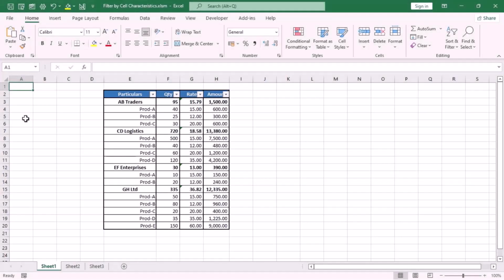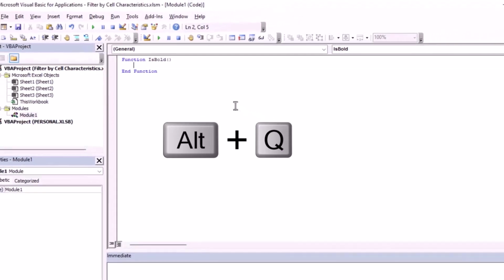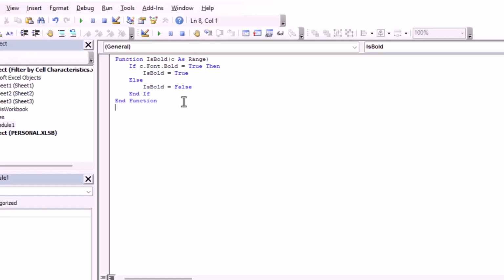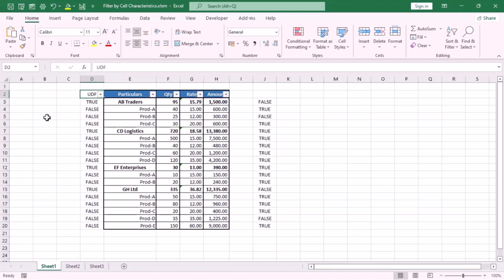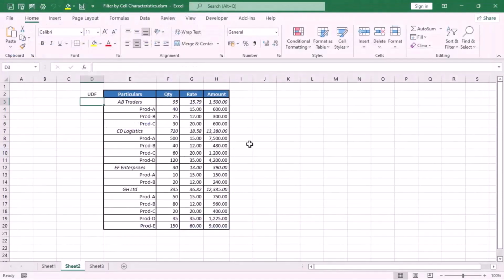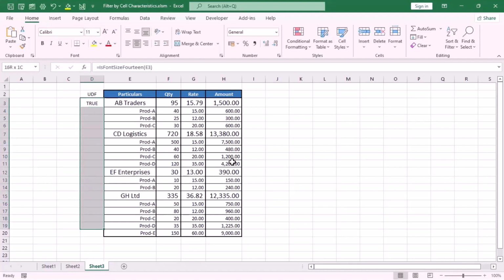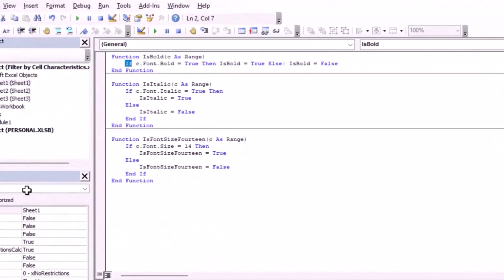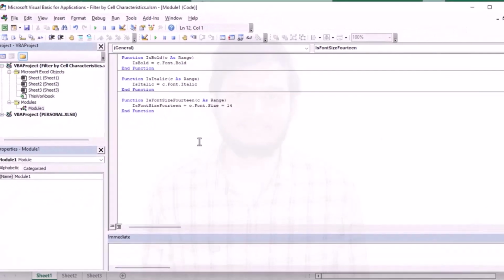Filtering cells by Font characteristics (using UDFs)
Learn how to write a simple UDF to filter out cells having Bold/Italics/Specified font sizes. This method also works for filtering cells with Underlines, Specified Row heights, Specified Borders, etc.

Explore & Experiment with all the cell/font characteristics yourself. Modify the code accordingly.

Happy Learning :)